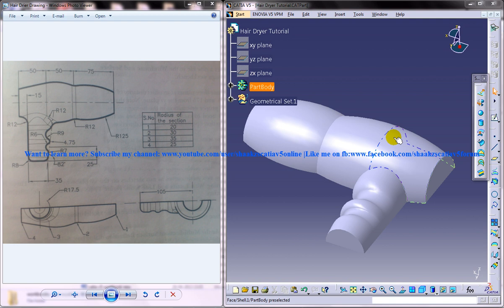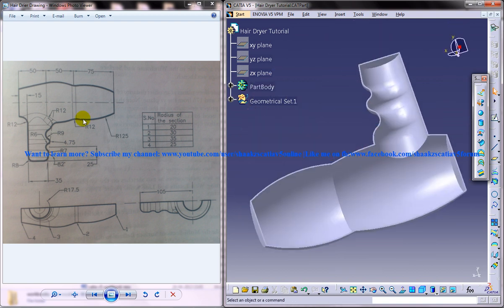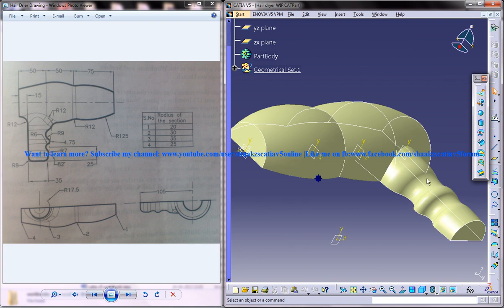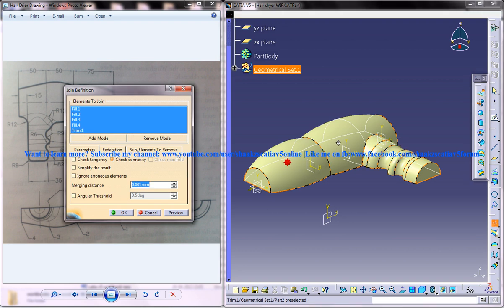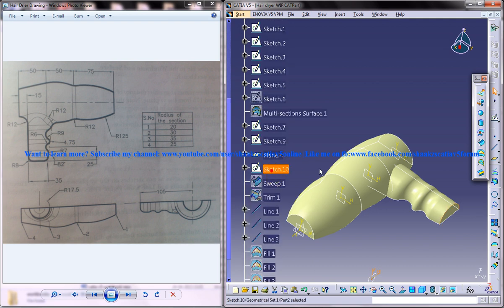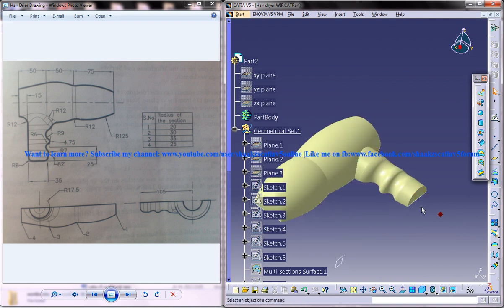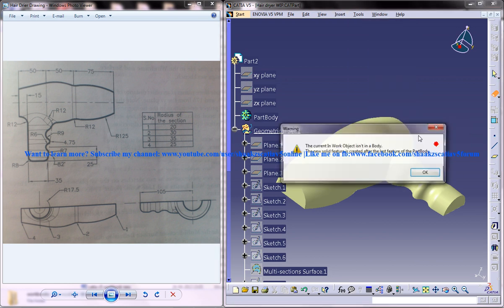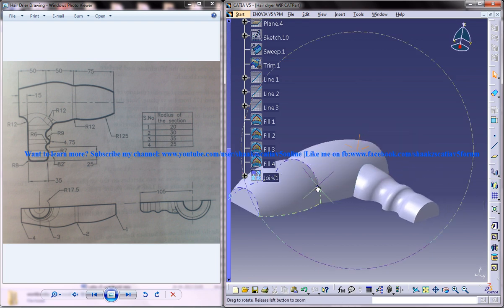Catia V5 Tutorial|Product Engineering|How to create a Hair Dryer Cover|Simple steps Beginners|Part 8